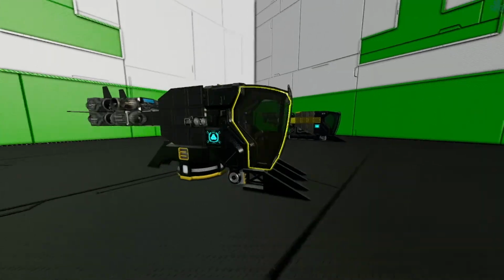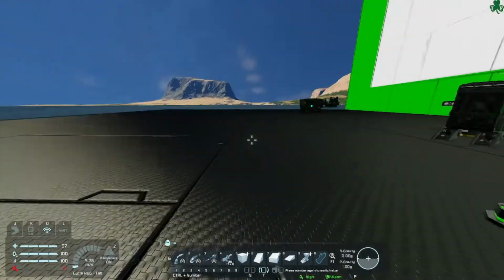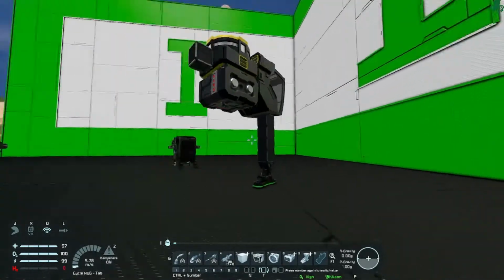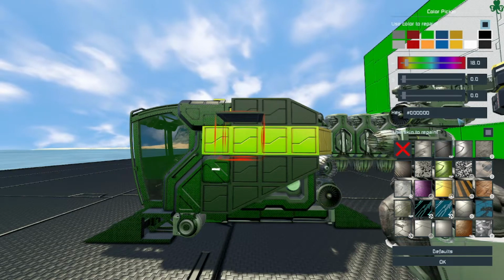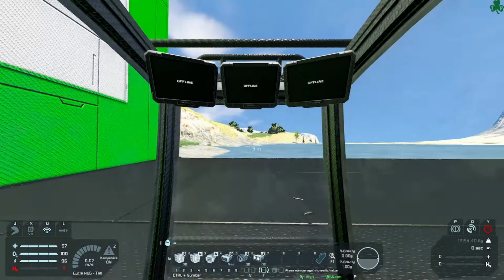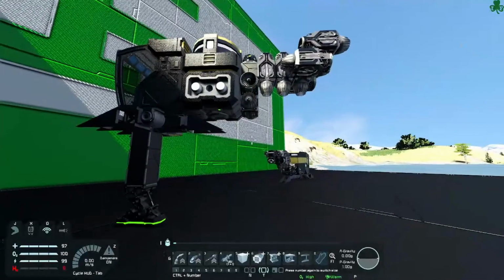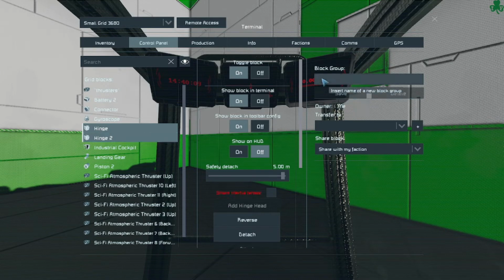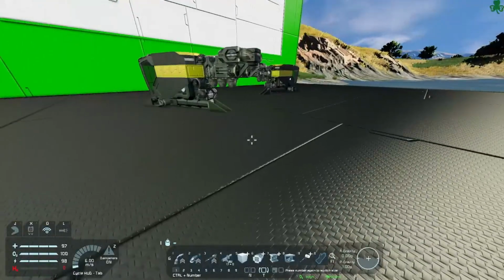Space Engineers: Lets Build the NAT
Space Engineers: Let Build the NAT. I'm going to showing everyone that wants to learn how to build better looking everything in the game, so join me in we can build together!!

I do the LIVE stream on twitch then upload the video to youtube.